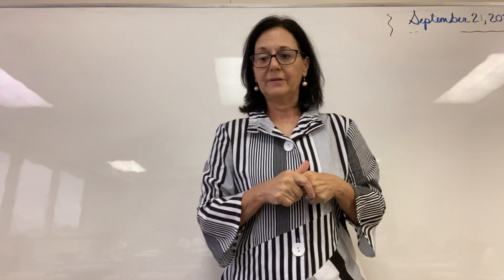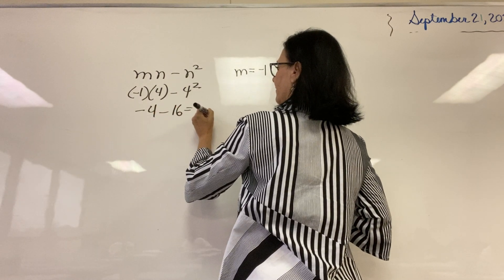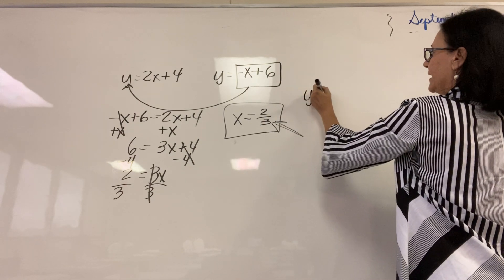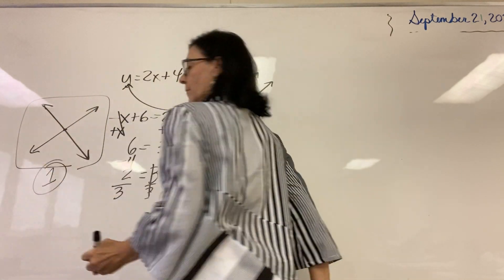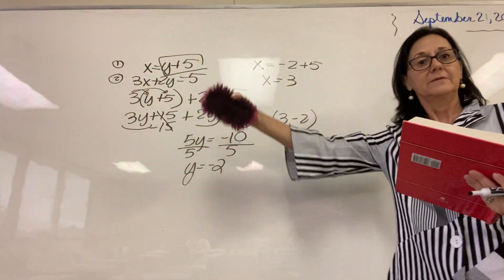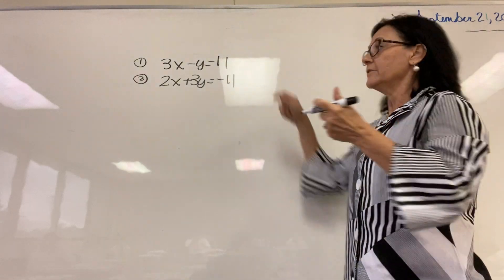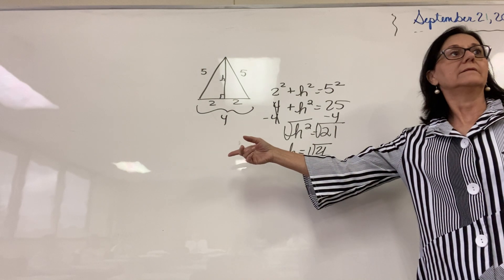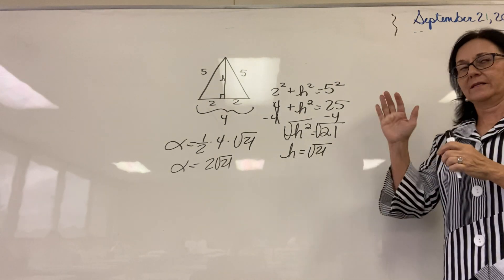Saxon Algehra 2 Lesson 13